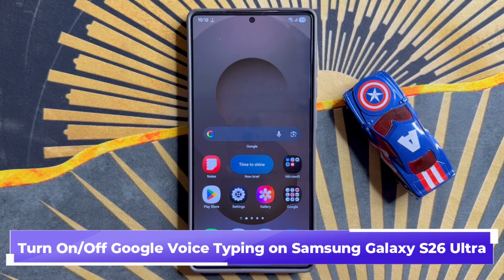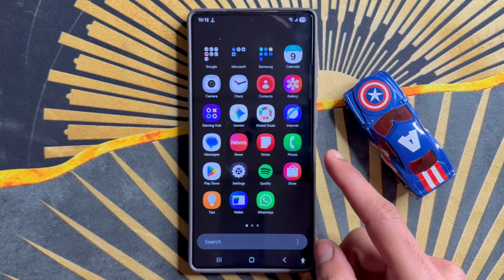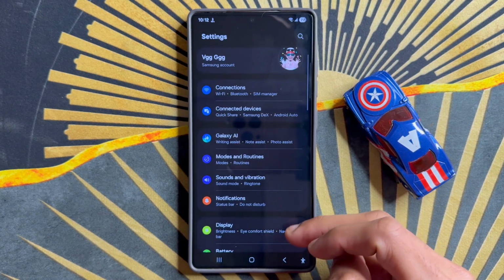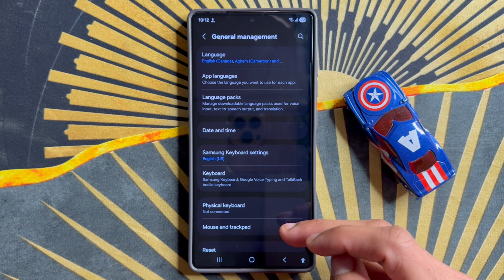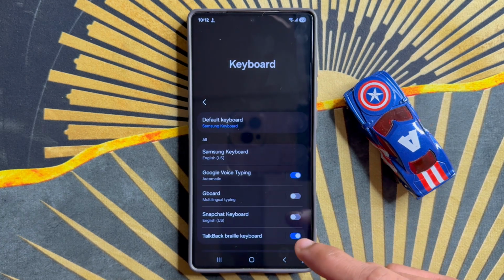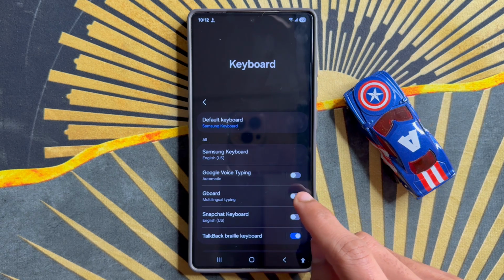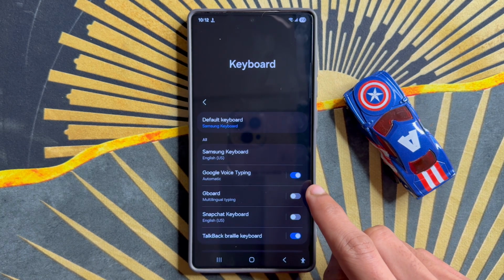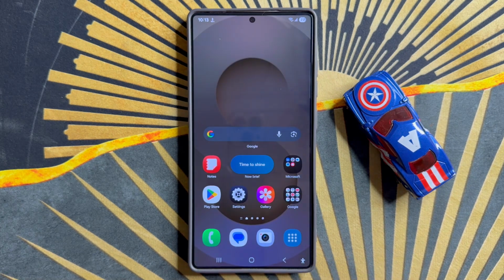How to Turn On/Off Google Voice Typing on Samsung Galaxy S26 Ultra